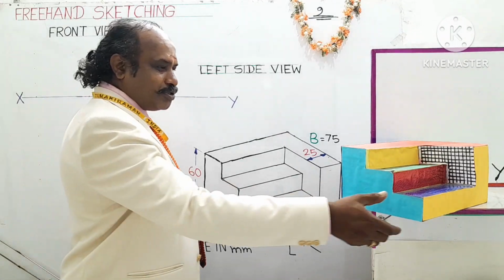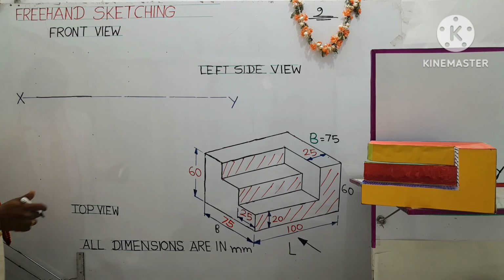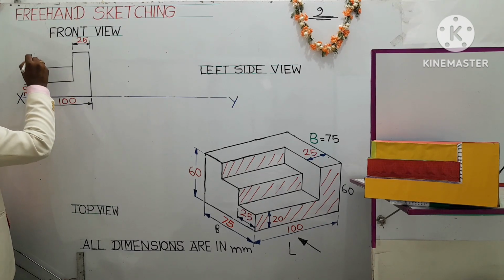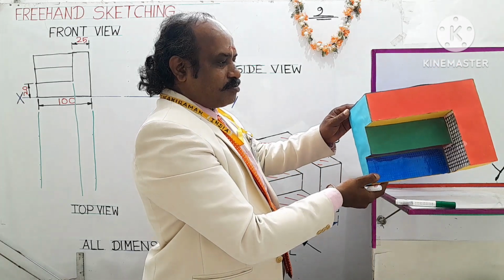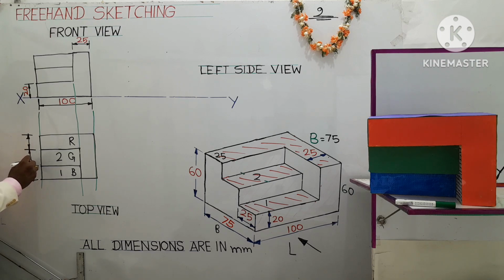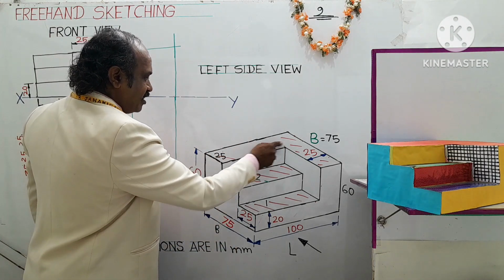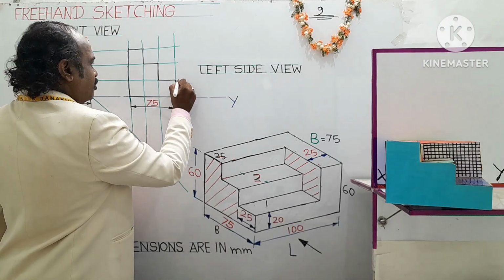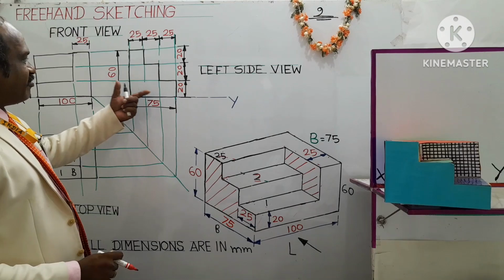Engineering Graphics | FREEHAND SKETCHING | ENGLISH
Engineering Graphics Subject, Freehand Sketching